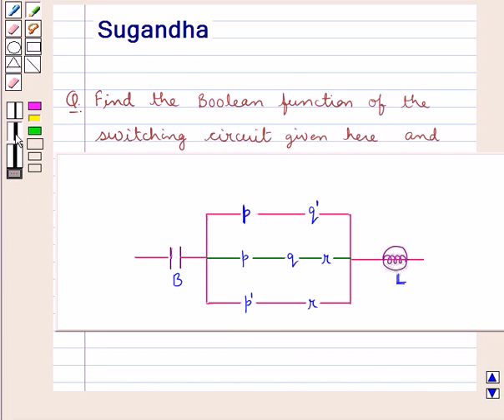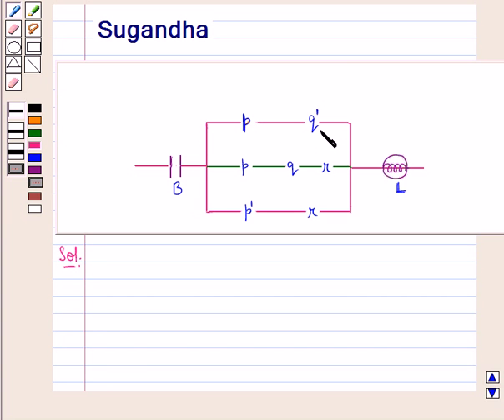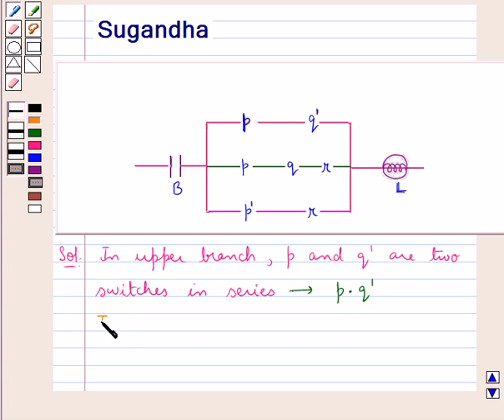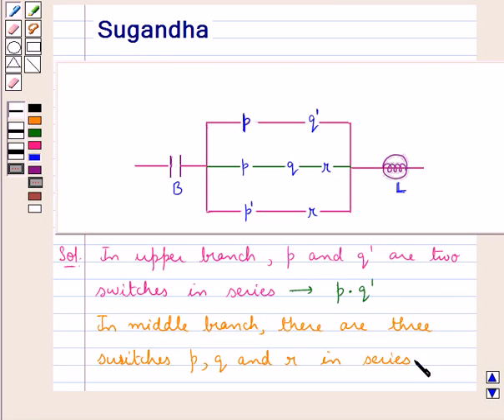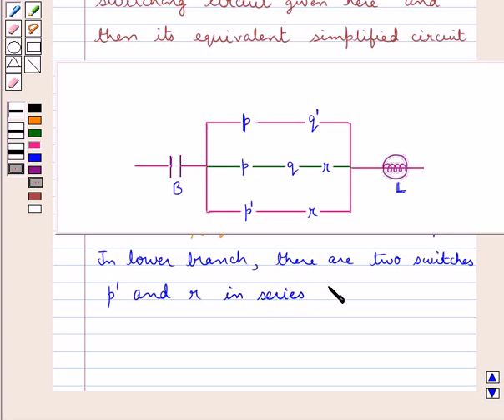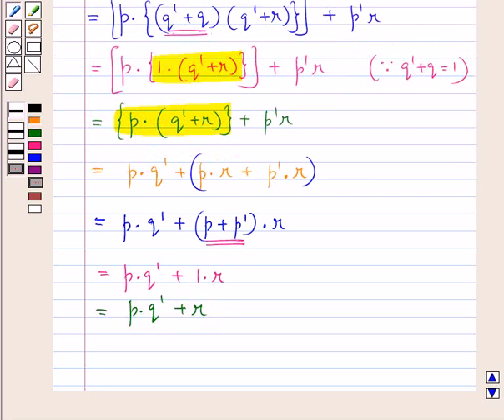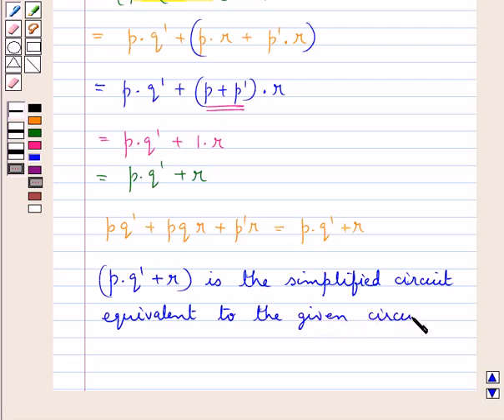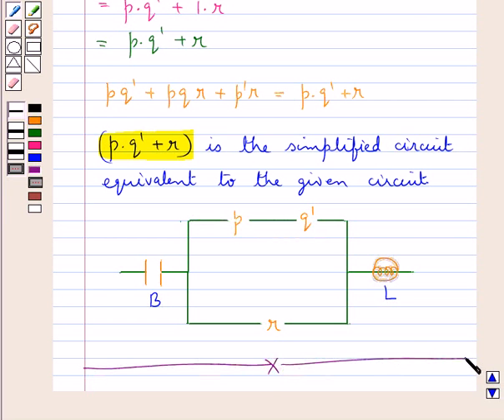Maths XII ICSE 3 SE11